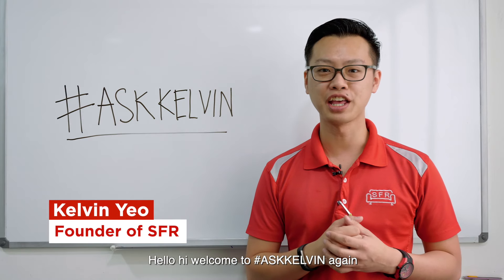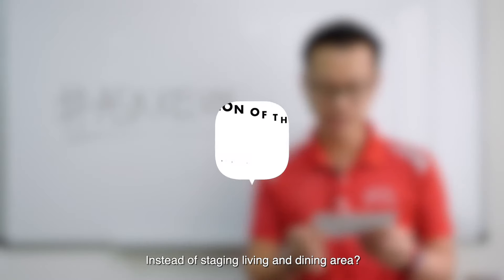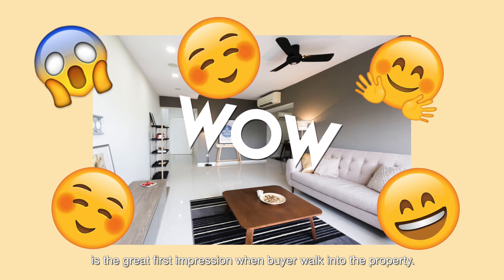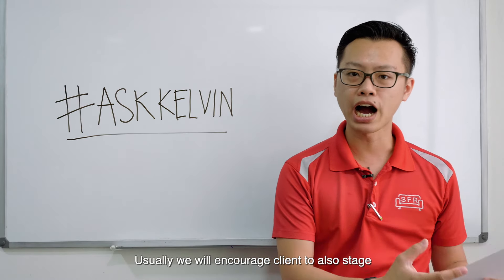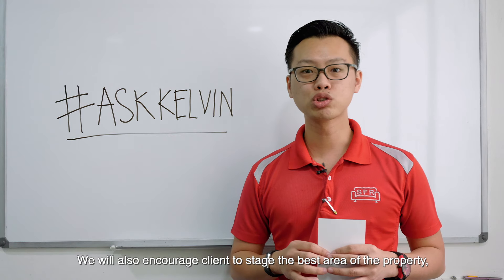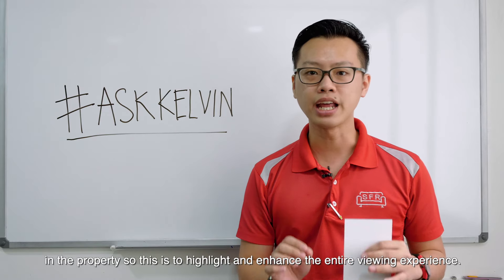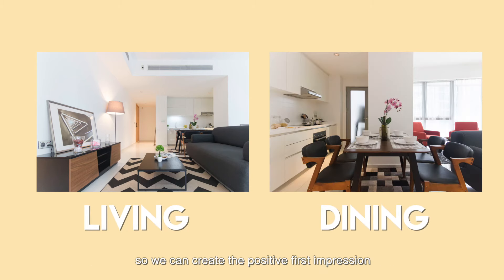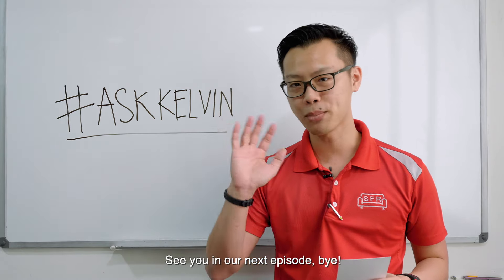FAQ - Can I Just Stage The Bedrooms?